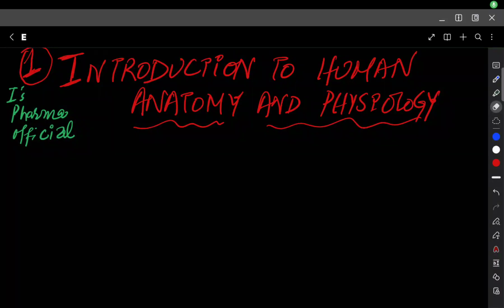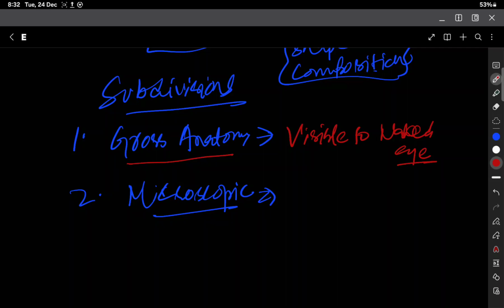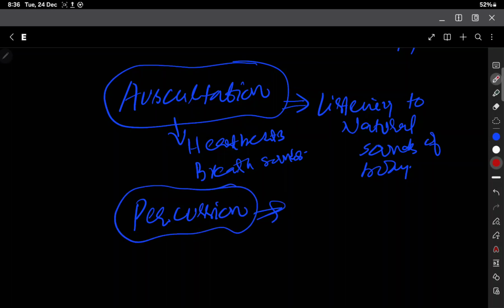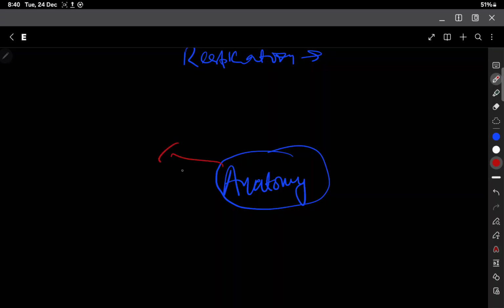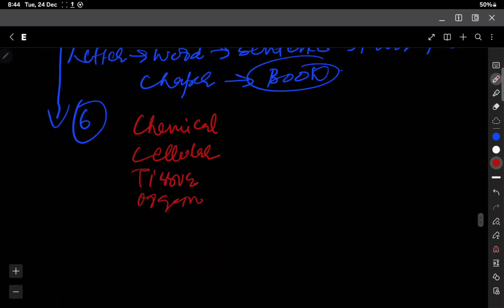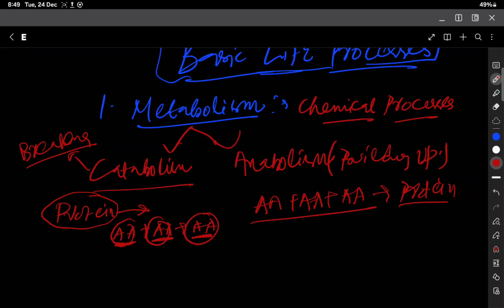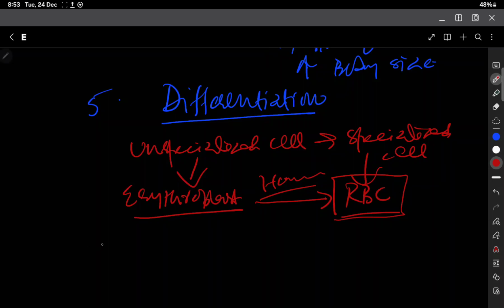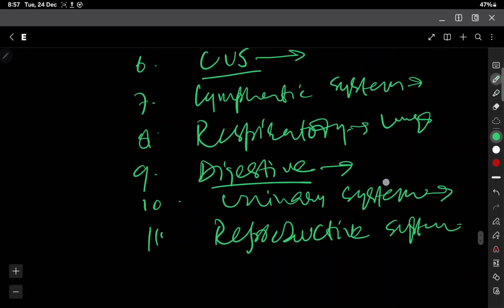Introduction to Human Anatomy and Physiology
Welcome to my introductory video on Human Anatomy and Physiology! In this video, we'll take you on a fascinating journey through the human body, exploring its intricate structures and functions.

Topics Covered:
1. Definition and importance of Human Anatomy and Physiology
2. Overview of the human body's organization and systems
3. Understanding the relationships between structure and function
4. Levels of Structural Organisation
5. Basic Life Processes
6. Human Body Systems